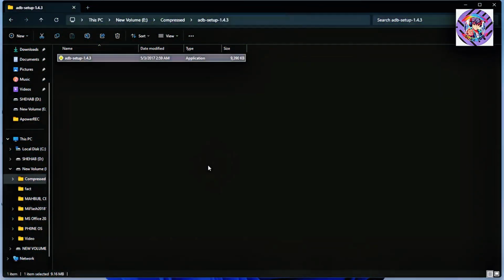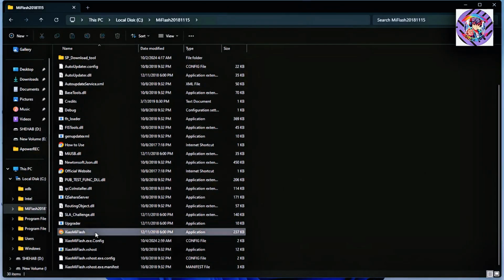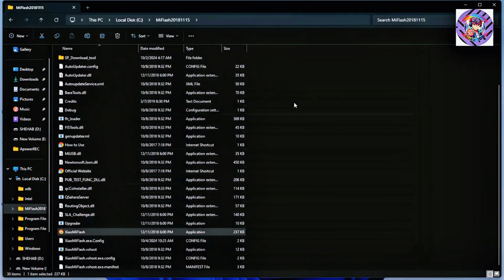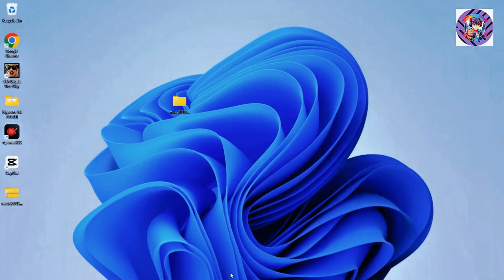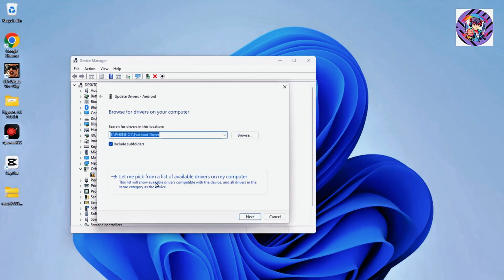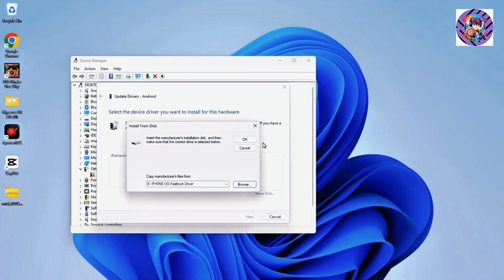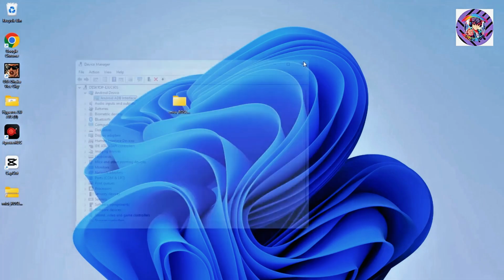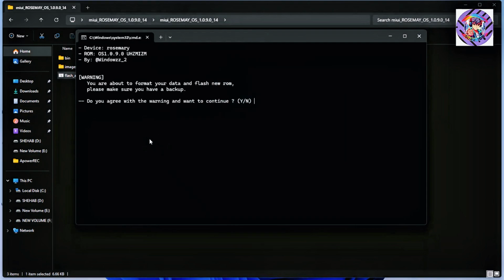How to Fix "Waiting for any device'' phone is not detecting on your pc/Laptop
[FIX] DEVICE NOT CONNECTED ! Setup ADB and FASTBOOT DRIVERS Properly.
How to Fix Fastboot device not detected
Fastboot Device Not Detected | Fix Fastboot Driver Problem In Just One Click
How to Fix "Waiting for any device'' phone is not detecting on your pc/laptop Fix Fastboot Driver Problem In Just One Click

00:00 - Intro
00:32 - First process
01:45 - Final process